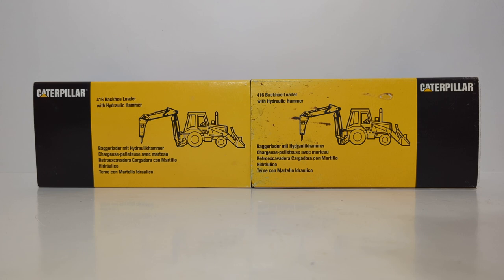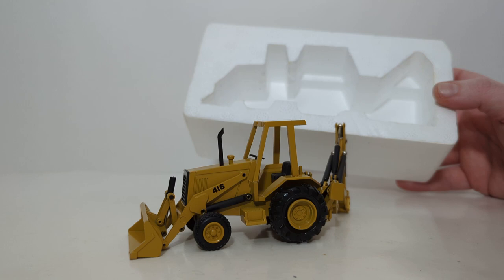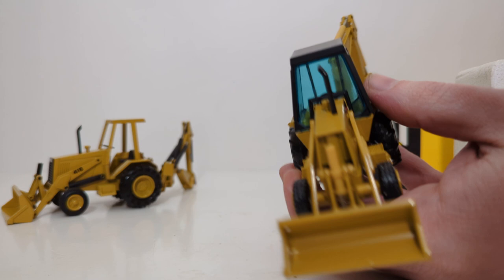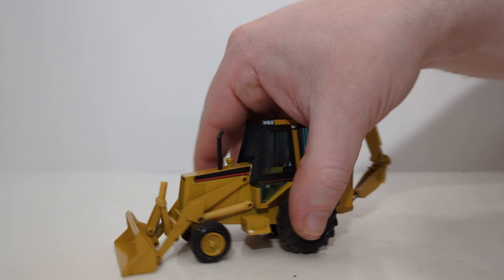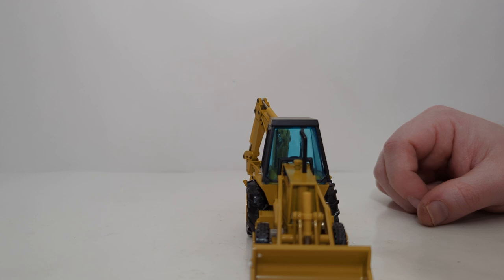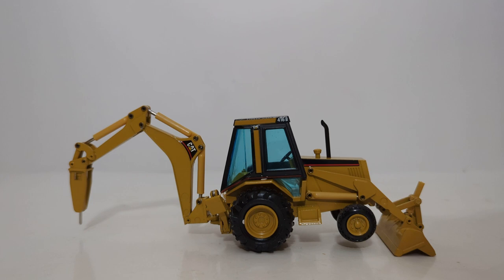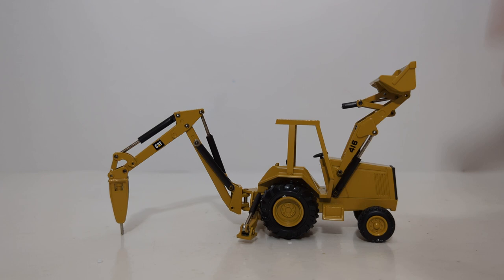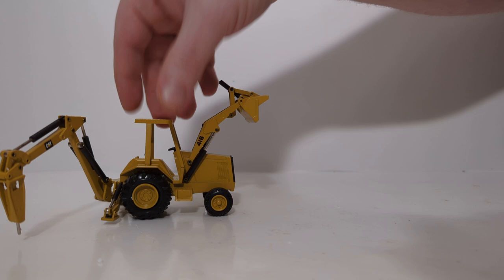1:50 Scale NZG CAT 416 Backhoe with Impact Hammer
This is the official Diecast Emporium review of the 1:50 scale NZG Caterpillar 416 Backhoe Loader equipped with an impact hammer. The model is discontinued and no longer produced, but you can still easily find it on the secondary market. You see both the 416 and the 416B in this video.